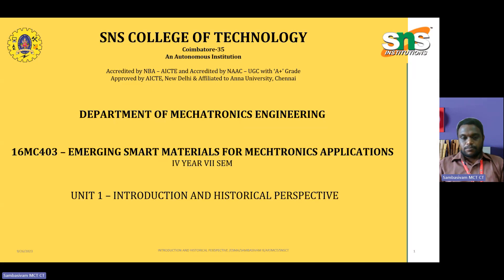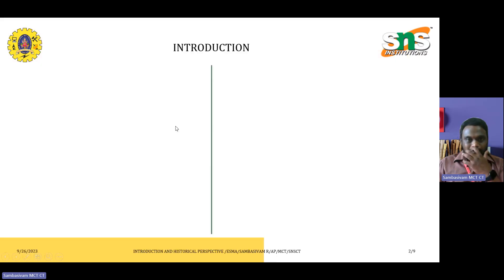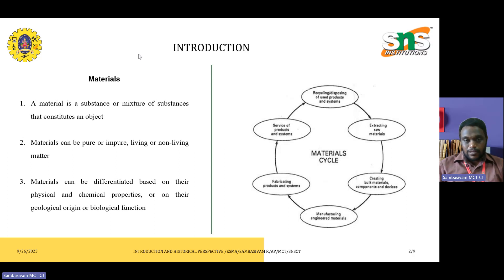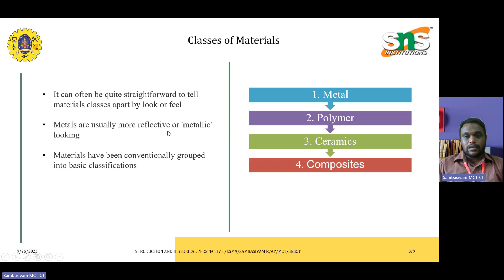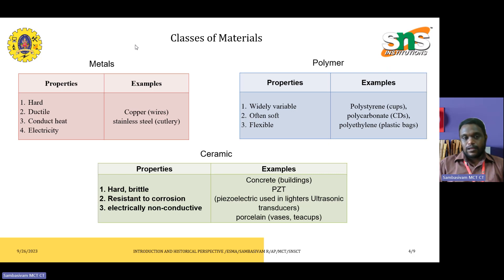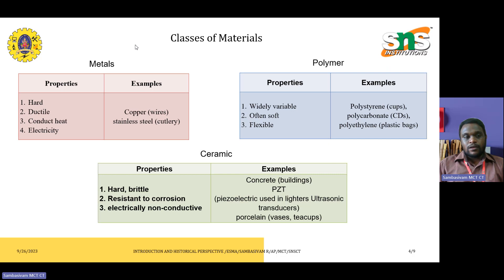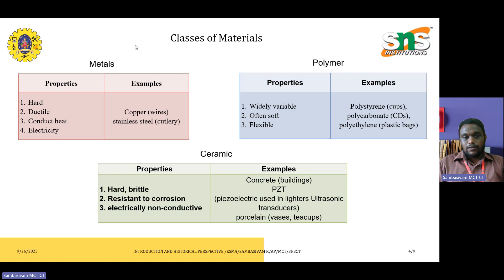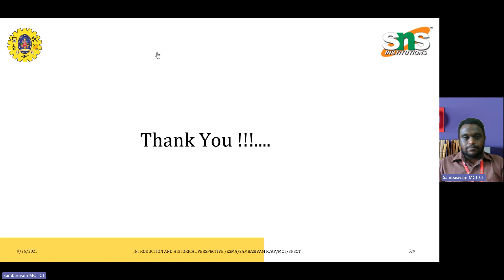SMART MATERIALS - INTRODUCTION